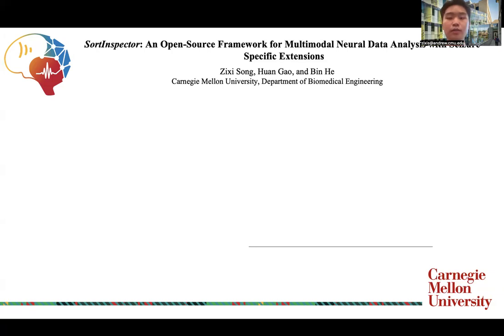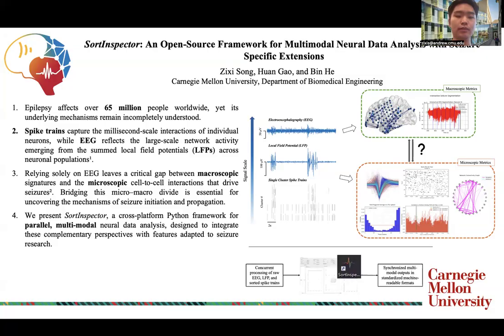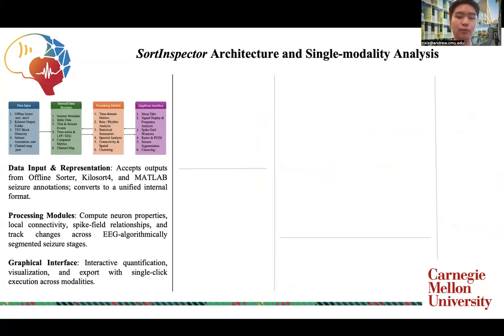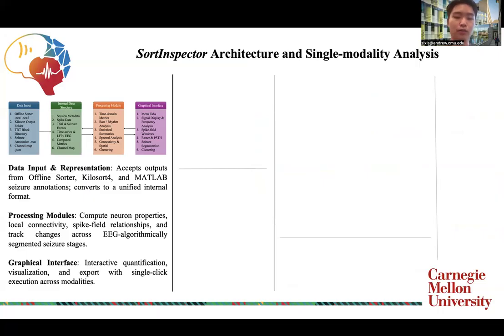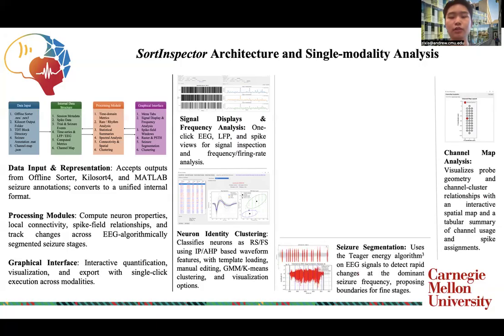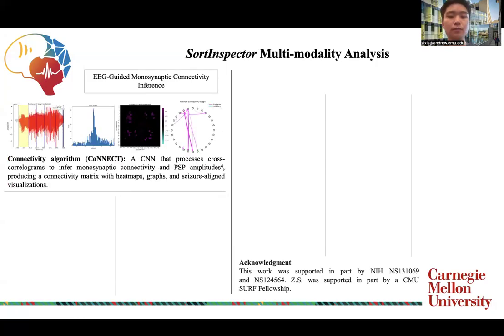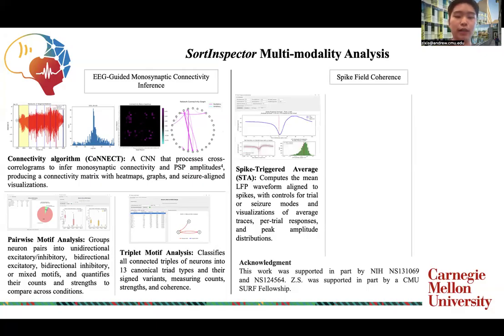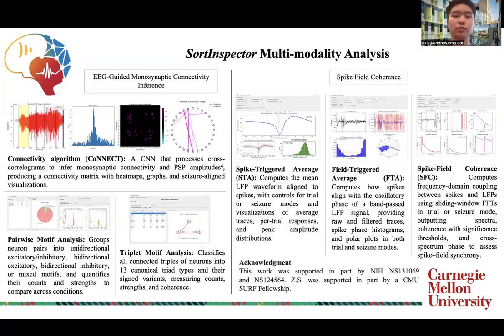CMU BME Forum Zixi Song